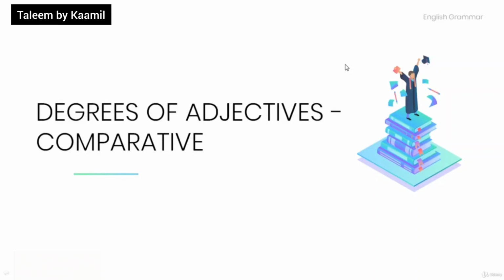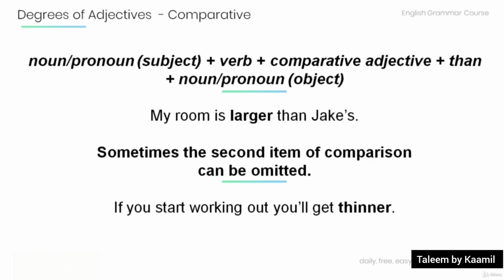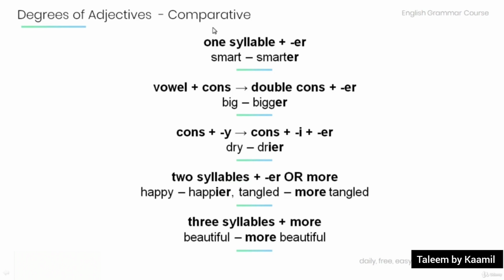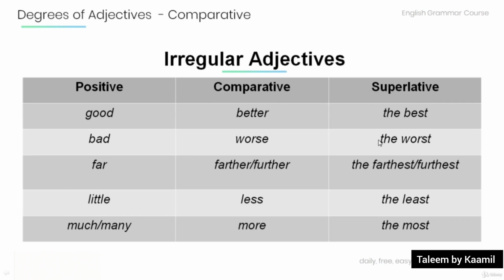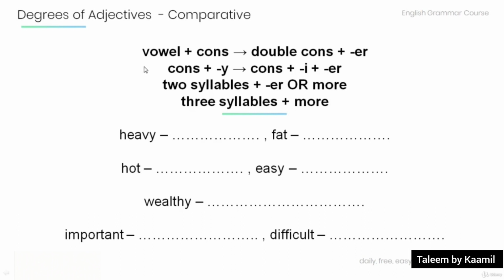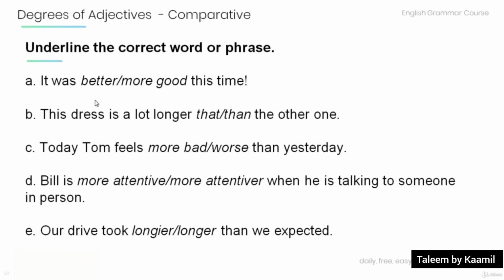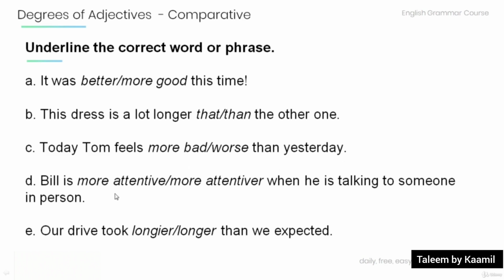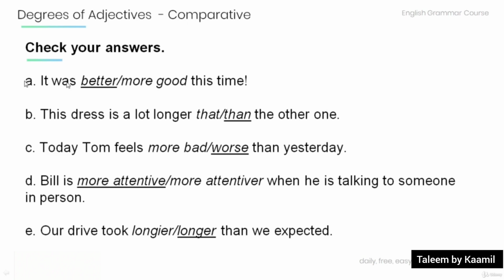Comparative Adjectives | Lecture 50 | TOEIC | IELTS | Intermediate English Grammar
Comparative adjectives are used to compare differences between the two objects they modify (larger, smaller, faster, higher). They are used in sentences where two nouns are compared, in this pattern: Noun (subject) + verb + comparative adjective + than + noun (object).

Nouns - material/compound

Nouns - collective

Nouns - concrete

Nouns - abstract

Possessive nouns

Possessive pronouns

Quantifiers - much

Quantifiers - some

Distributives - both

Present participle

Past continuous

Present continuous

Future continuous

Limiting adjectives

Pronominal adjectives

Adverbs - comparative/superlative

Prepositions - manner

Prepositions - cause

Prepositions - phrases

Subordinating conjunctions

Correlative conjunctions